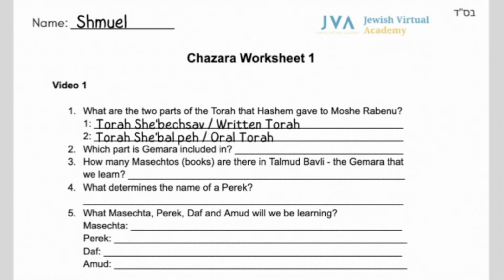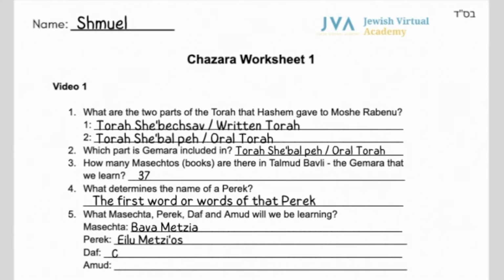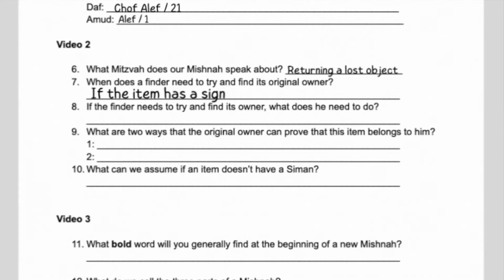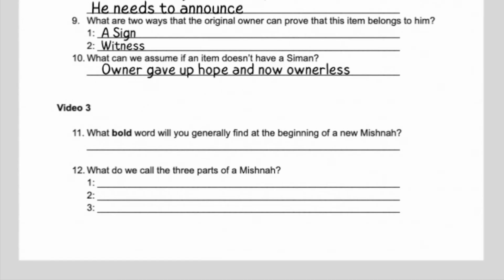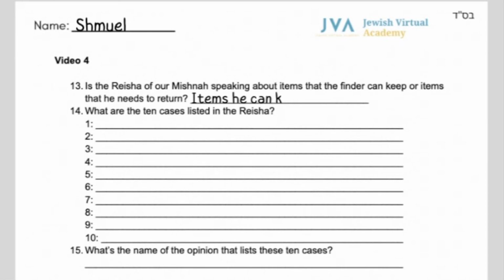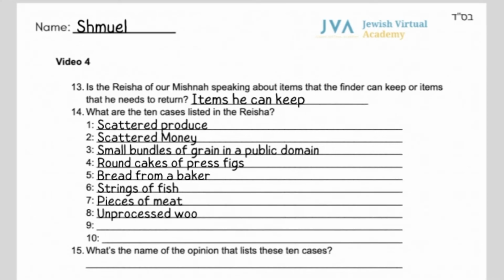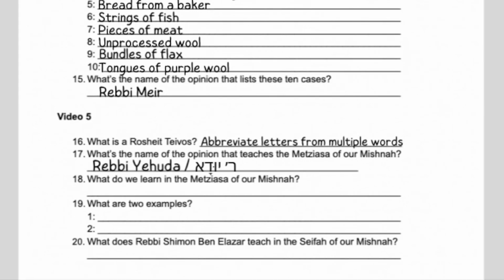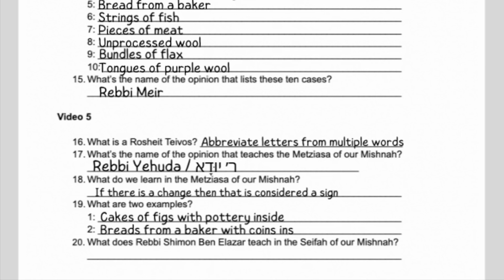Chazara!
Chapters:
0:00 Introduction
1:03 Worksheet

Supplies:
1. Pen/Pencil
2. Flash Cards
3. Gemara with Nekudos

Resources:
1. Word Lists, Chazara Worksheets, Gemara with Nekudos:

Hatzlacha Rabbah!